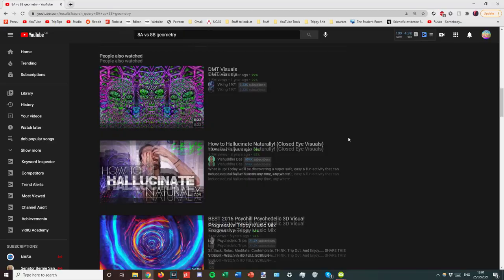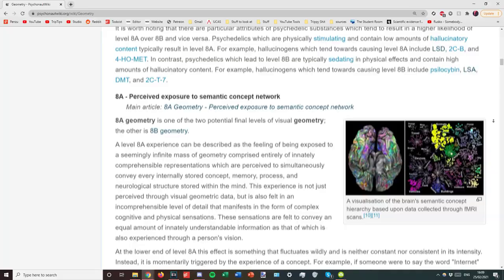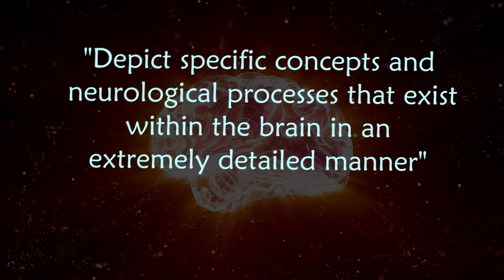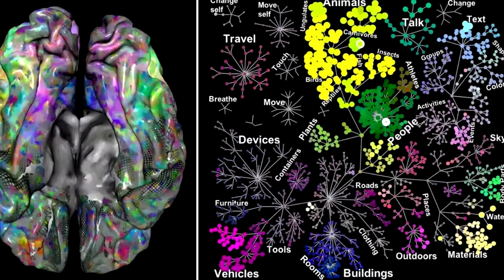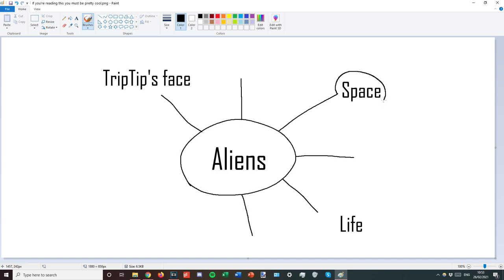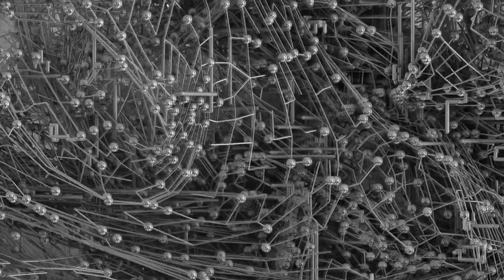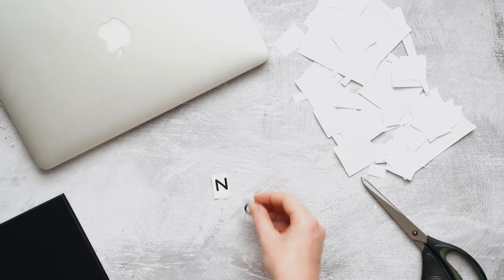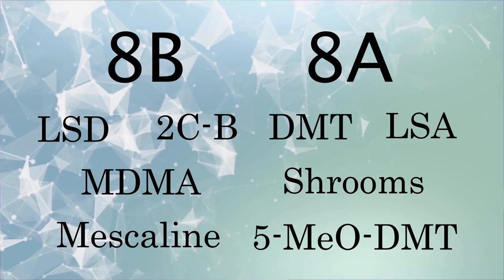The 2 Types Of Psychedelic Geometry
At breakthrough doses there's actually 2 kinds of psychedelic visuals experiences someone can have. What are they?

Bitcoin: bc1qwr8pq08fmex56z3jw0uhdsyzdsuz87hncac4u7

Let's explore the 2 types of psychedelic geometry as defined by PsychonautWiki!

I really wish I could link Psychonaut Wiki here but it's not worth taking any risks so feel free to search it up in your own time its a great educational resource! Erowid too!

In this video we talk about the differences between Level 8A Geometry and Level 8B Geometry as described by Psychonaut Wiki. This is of course my own interpretation and is in no way the 'one true way' of seeing these different types of psychedelic visuals but it does provide a pretty accurate representation of the types of psychedelic visuals you might have when you start going really deep!

Bitcoin: bc1qwr8pq08fmex56z3jw0uhdsyzdsuz87hncac4u7

HUGE THANKS TO MY PATRONS HELPING TO MAKE THIS CHANNEL POSSIBLE:
- Uri Shine
- no one
- George

Note: This video is not promoting the use of ANY drugs, it's made for harm reduction. The more educated people are about these powerful substances, the safer we can all be. People who are taking these substances are taking them regardless of my videos so I'm trying to make sure what was always going to happen, is done in the safest way possible to minimize harm.